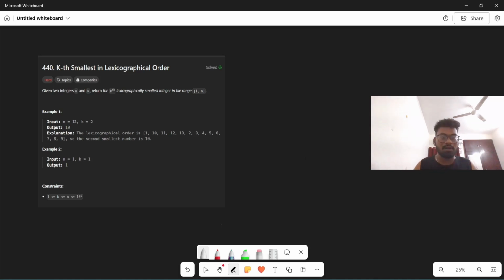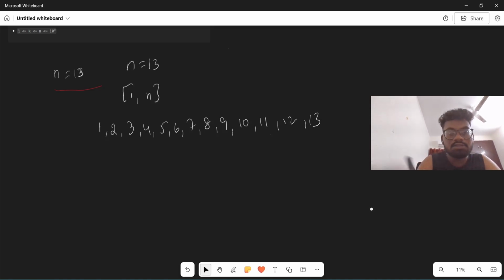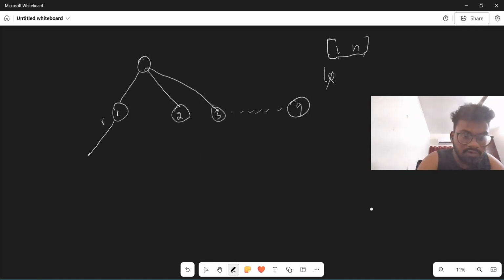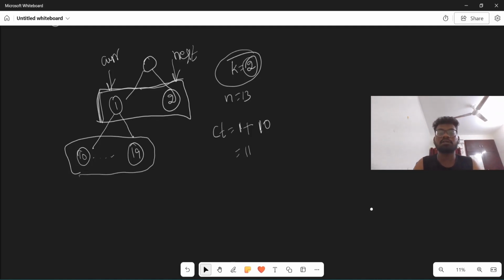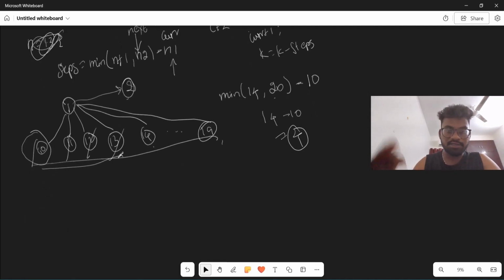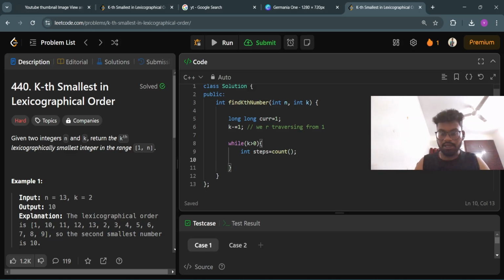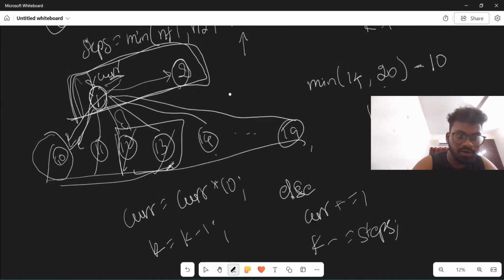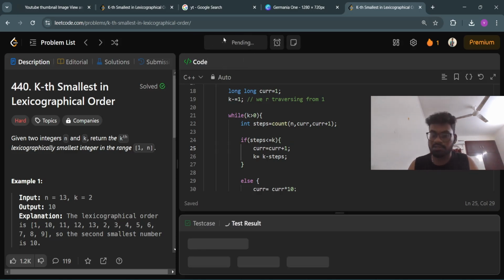LeetCode-440 K-th Smallest in Lexicographical Order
Leetcode Problem of the day:
440. K-th Smallest in Lexicographical Order